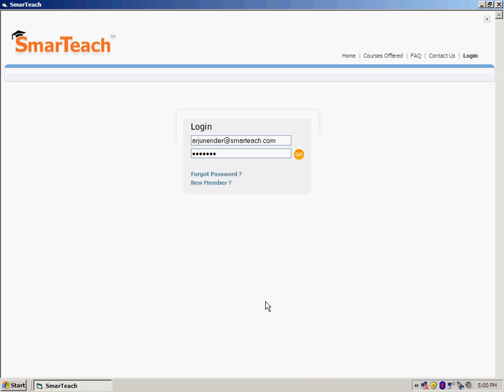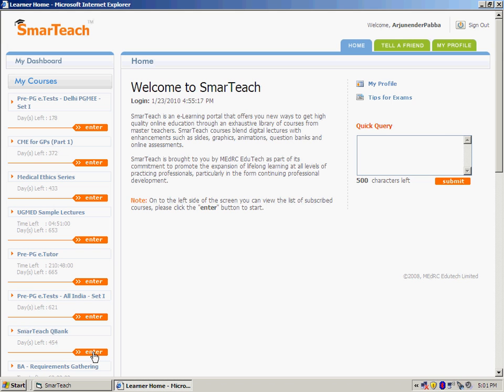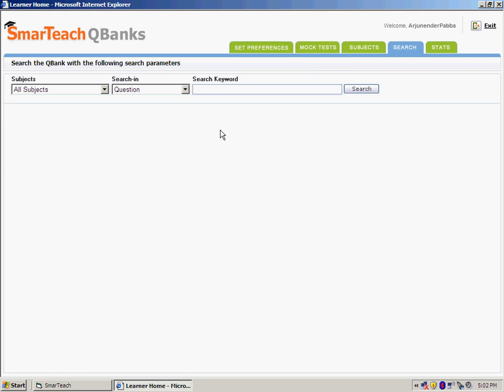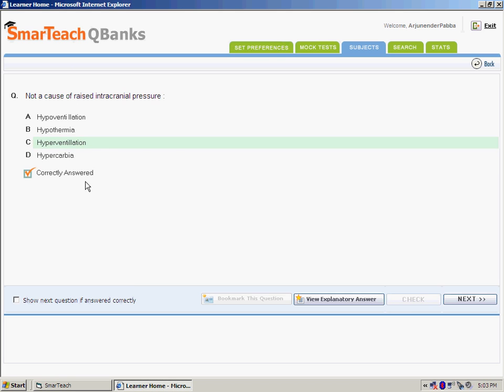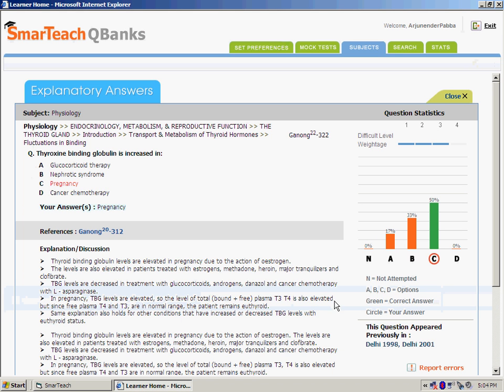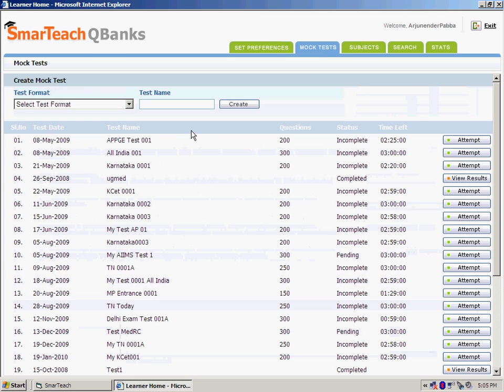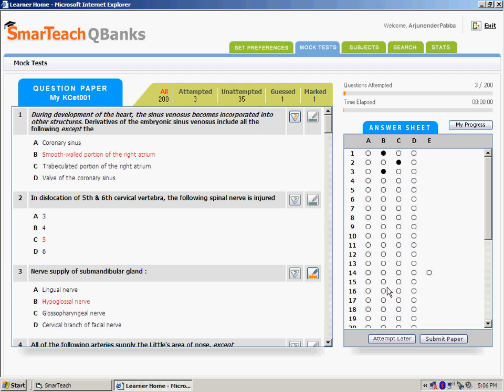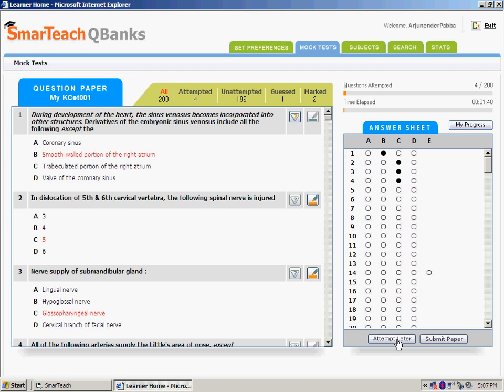Learning Management System Qbank